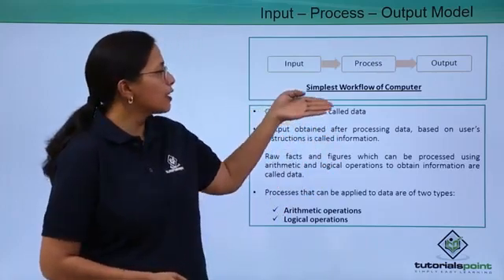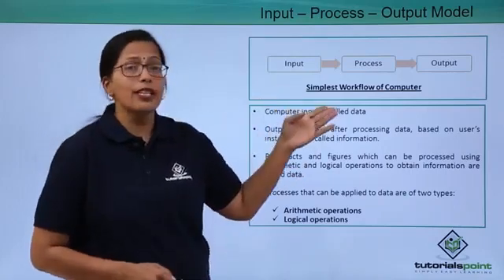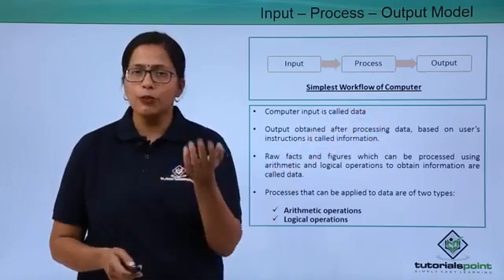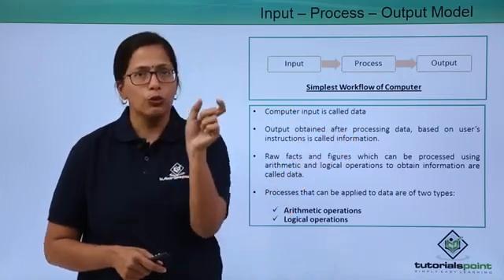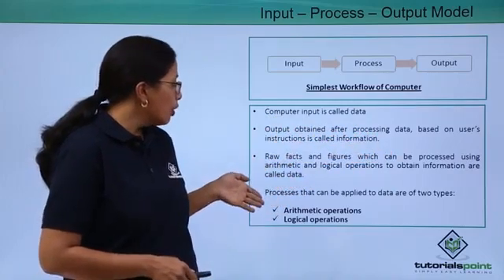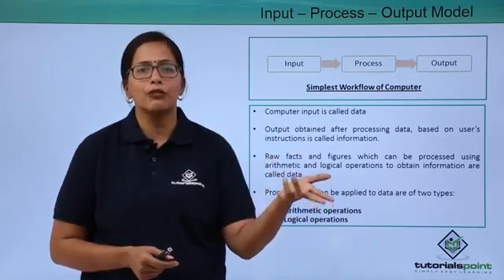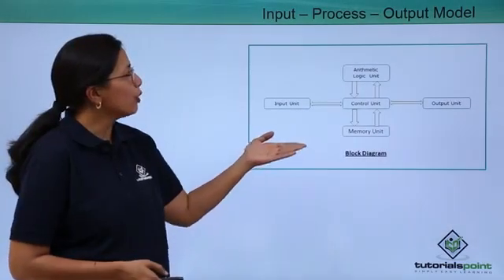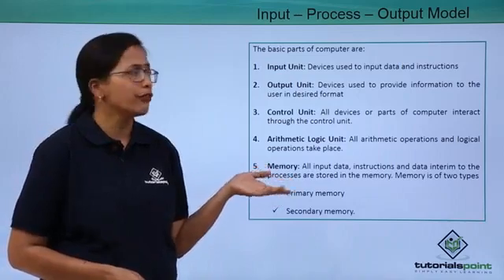Online Computers Programs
an introduction of computer,